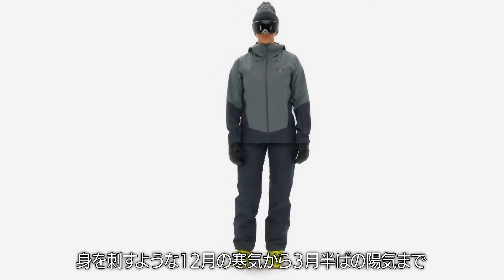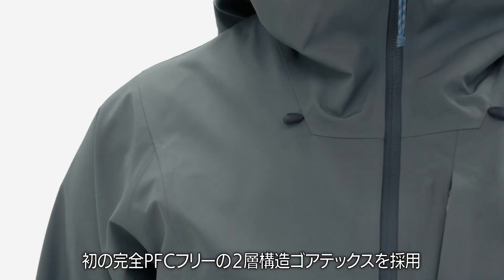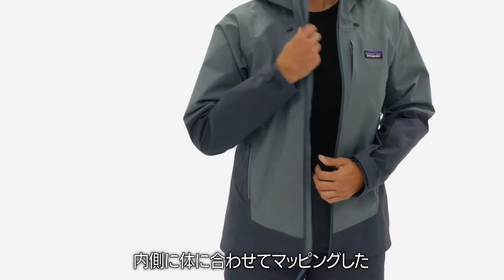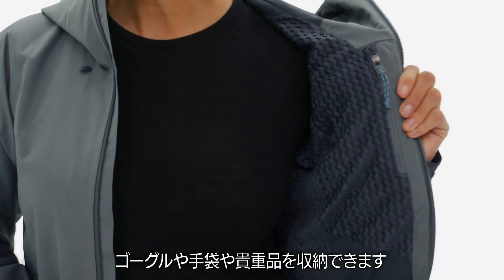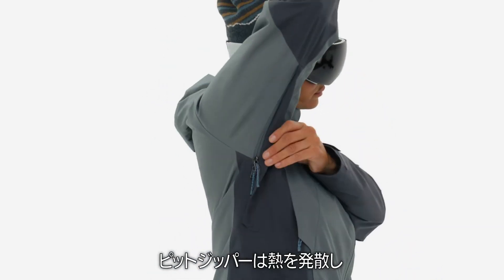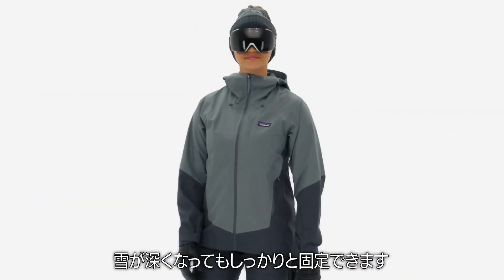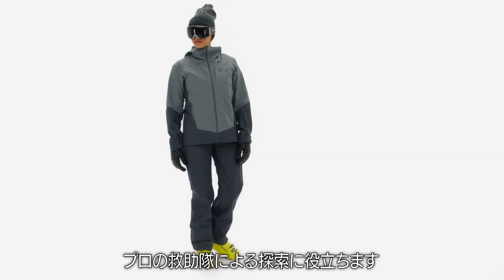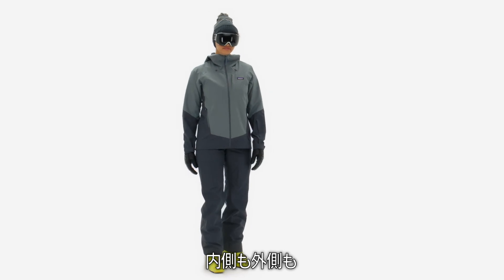ウィメンズ・ストーム・シフト・ジャケット：パタゴニア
防水性と防風性プロテクションを提供するストーム・シフト・ジャケットは、PFCフリーDWR加工済みのゴアテックス・ファブリクスを使用し、布地、メンブレンと耐久性撥水加工に過フッ素化合物不使用を実現。ユニークな裏地が保温性と透湿発散性を発揮し、あらゆるコンディションを楽しむスキーヤーやスノーボーダーに持続するプロテクションを提供しながら自然の動きをさまたげない洗練されたフィット感、クリーンなデザインと機能性を実現。フェアトレード・サーティファイドの縫製を採用